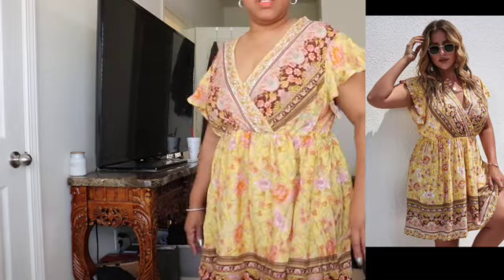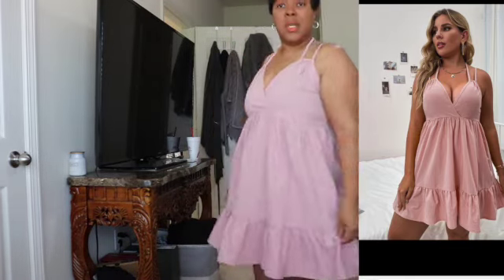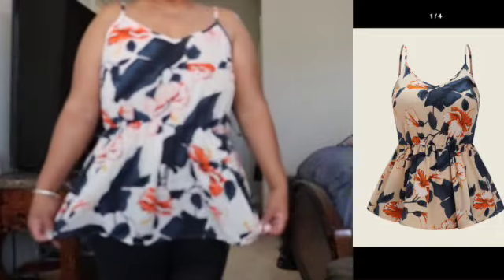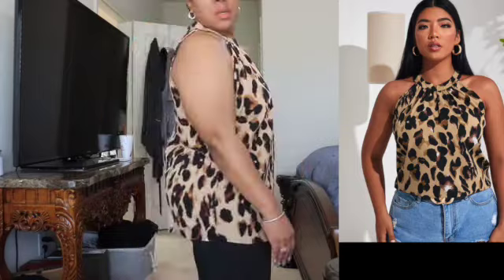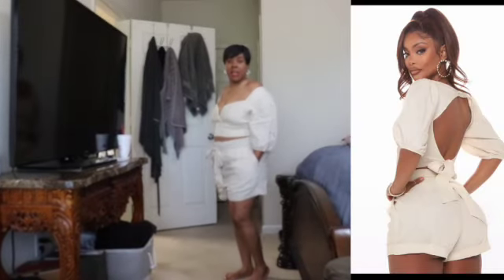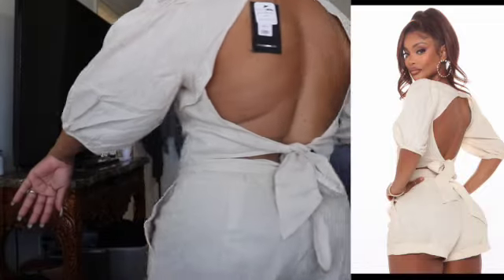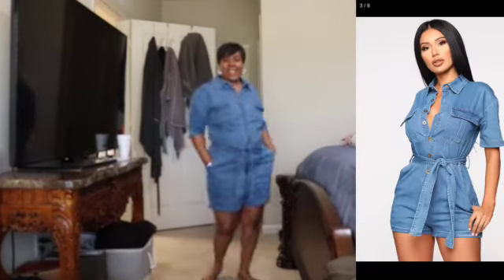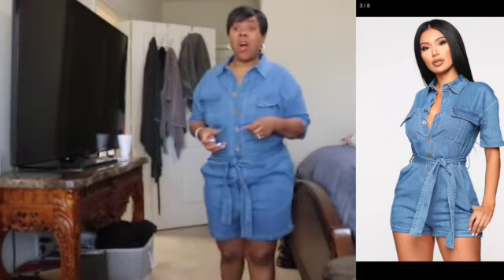SPRING & SUMMER FASHION NOVA AND SHEIN TRY ON HAUL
Welcome To Living Life With Lisa Lisa. Today I am doing a Spring & Summer Fashion Nova And Shein Try On Haul.

                      Smiths Station, Al. 36877

LISA'S GOLDIES:

Loretta Coley: Non Content Creators
Non Content Creator: Andi Jones